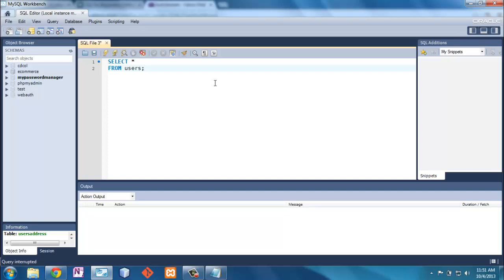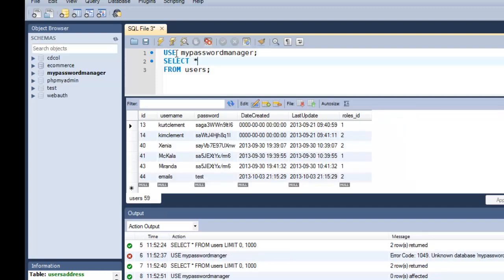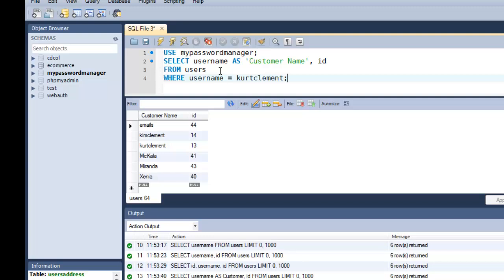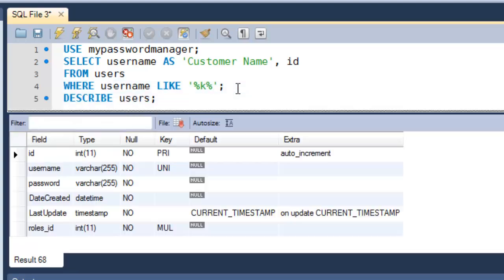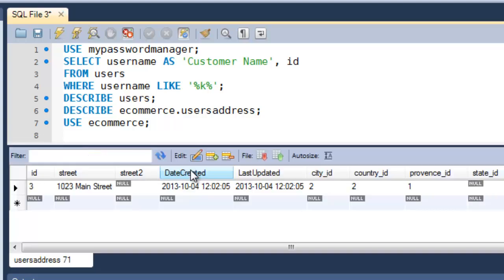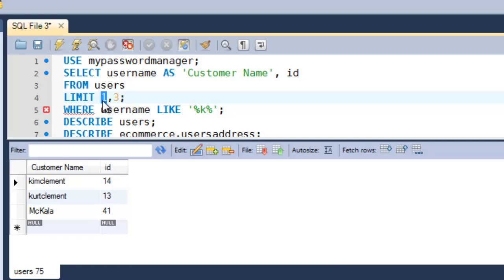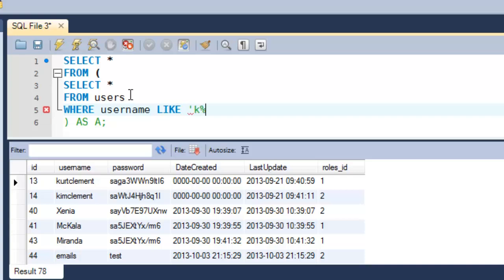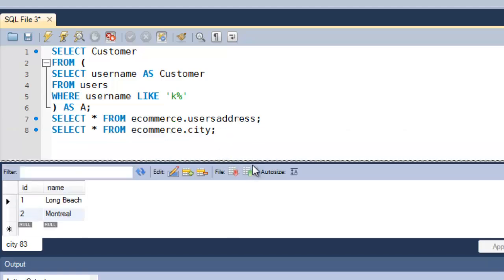SQL Programming - Database Structures (3 of 4)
In this video SELECT is introduced with some of its features.